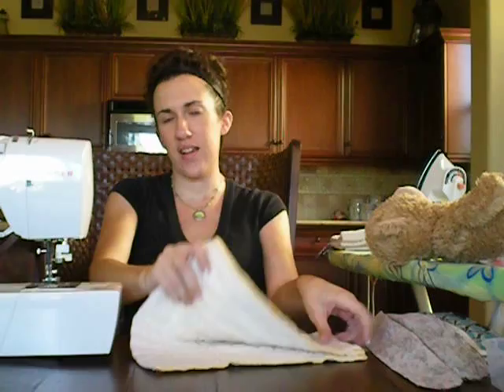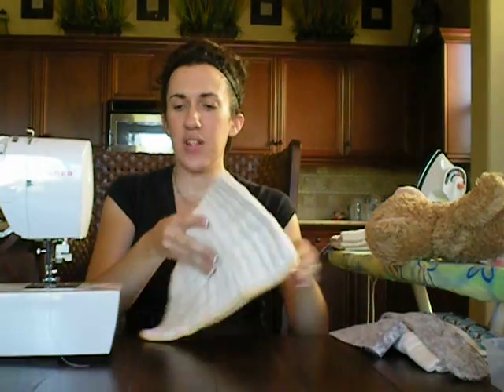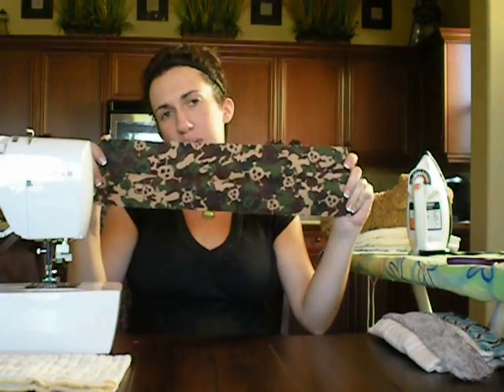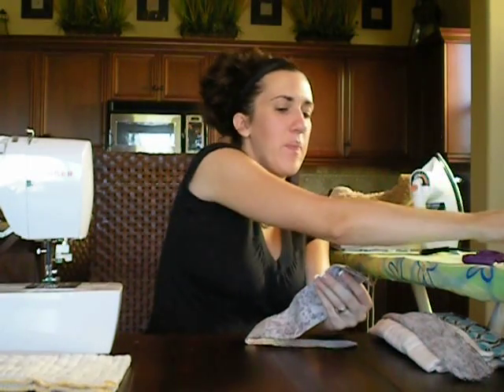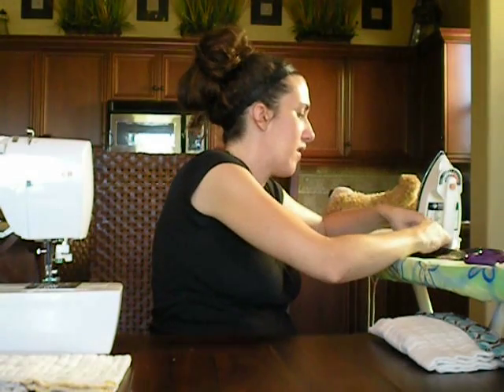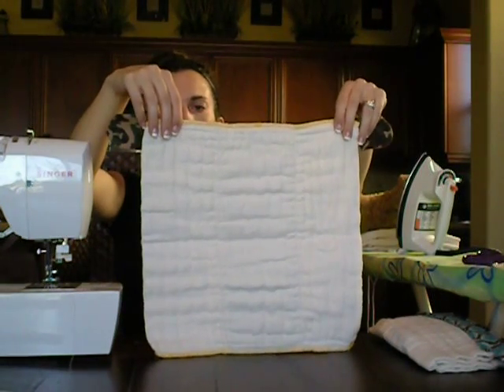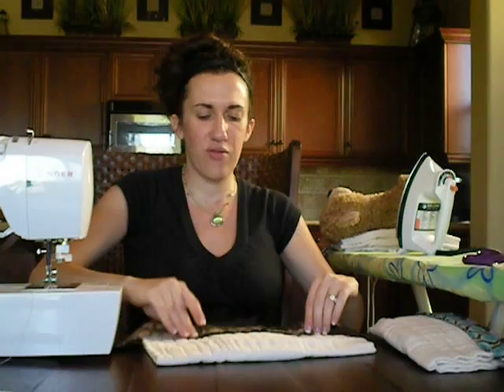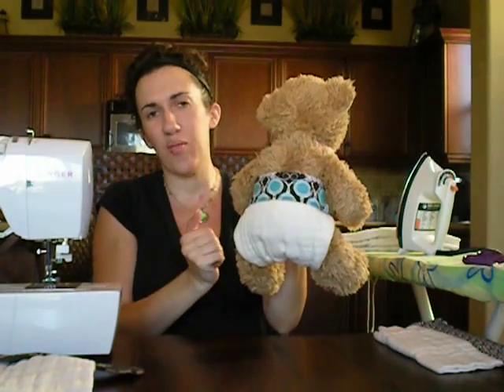How To Sew Extended Tabs On Your Prefolds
This is a tutorial on how to sew extended tabs on your prefolds.